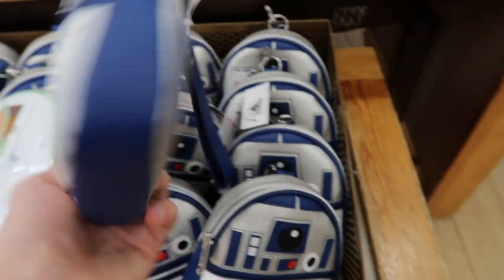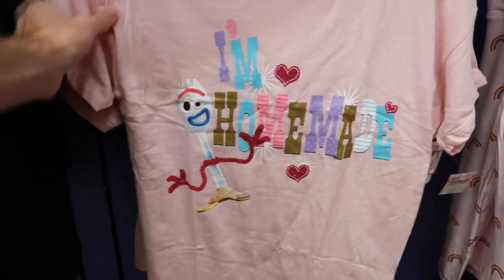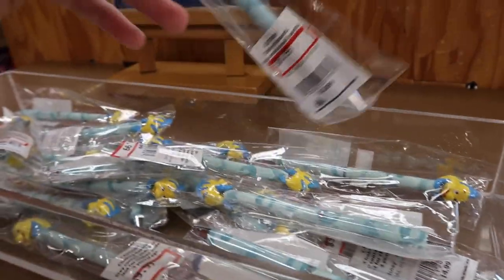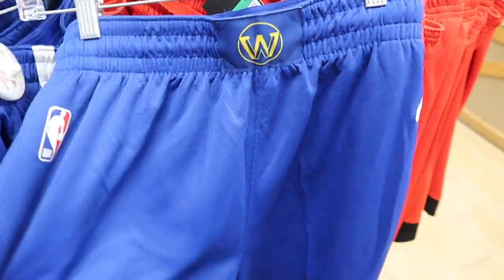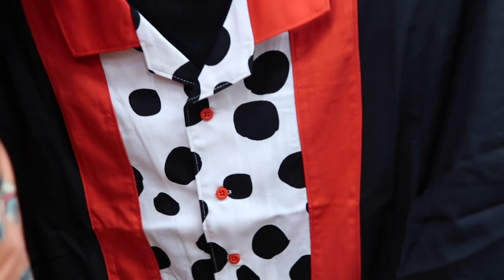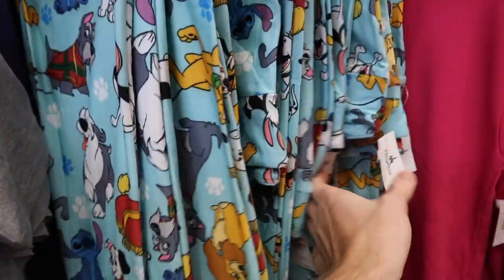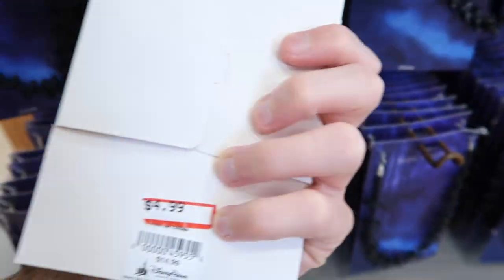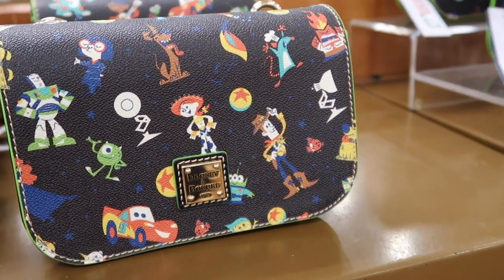DISNEY CHARACTER WAREHOUSE UPDATE | DISNEY DOONEY AND BOURKE + NBA STORE CLOSING SALE |VINELAND 9/29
Connor takes you to the Vineland Premium Outlets for another Disney Character Warehouse update. Although some items are retail price and a lot of the items are older, the Disney Warehouse still offers some of the best deals on Disney merchandise.

This includes discounted Disney Dooney and Bourke. The Character Warehouse also has a NBA Store closing sale, including $8.99 key chains and $48.99 shorts, were $80.

This Disney Character Warehouse walkthrough starts with $40 R2-D2 loungefly.

We then move on to the girls section and we look at a Minnie peace shirt for $9.99. There is no shortage of Matterhorn Bobsled Pop Vinyl for $14.99.

There were NBA shorts, featuring five different teams like the Boston Celtics and Golden State Warriors.

There was a really cool Duck Tales long sleeve shirt for $19.99, was $44.99.

There were a ton of NBA keychains for $8.99, featuring a plethora of teams!

The highlight of the day was Pixar Dooney and Bourke bags for $130, instead of $198. There was a Pixar tote bag that is listed at the retail price of $199.99.

Lastly, there is a Disney balloons Dooney and Bourke bag for $199.99, was $298.

00:00 Character Warehouse intro
00:18 R2-D2 Loungefly
00:50 Line que
01:05 Why Vineland?
01:32 Girls
03:34 Matterhorn Funko
04:04 Boys
04:41NBA shorts
05:45 Men
06:33 Women
09:09 NBA keychains
10:29 Disney Trading Pins
10:48 Disney Dooney and Bourke
12:35 Disney trading pins
13:03 Disney Warehouse recap

Vlogging Gear:
Canon G7X Mark ii

Mic Muff